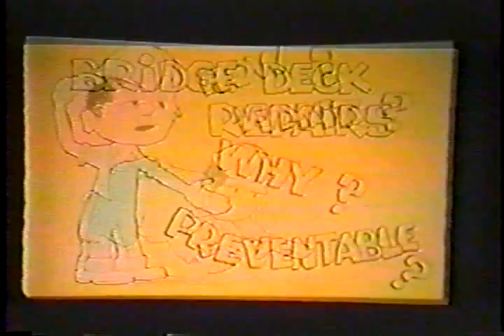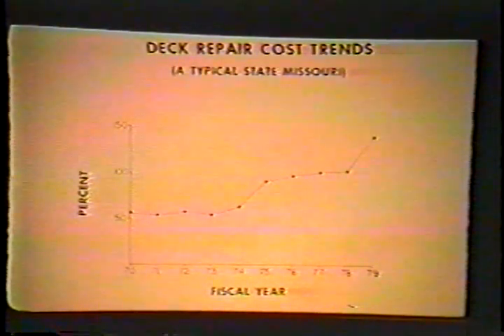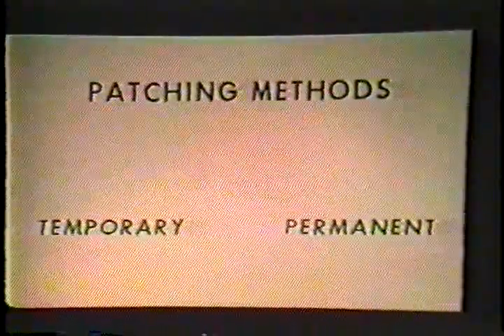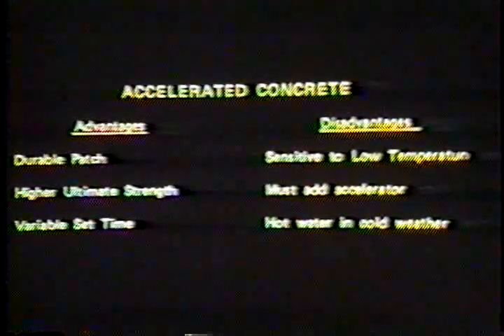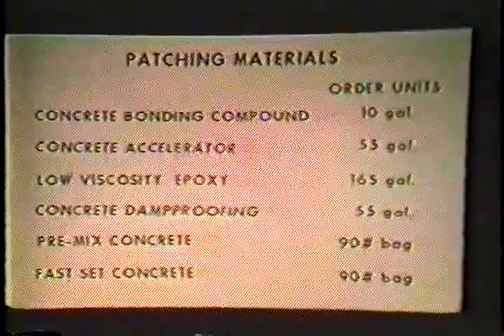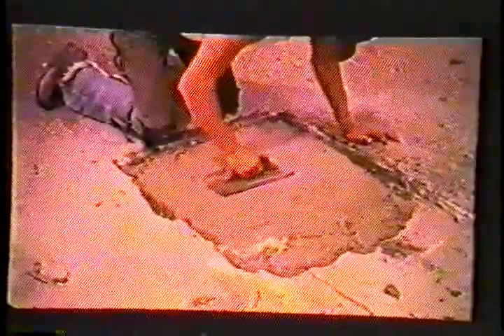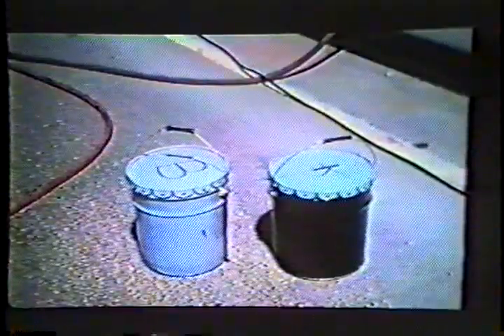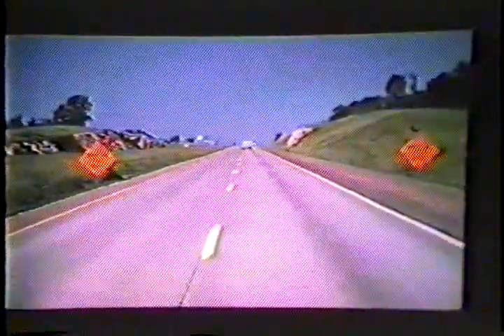Bridge Deck Repairs How? What? Why? Preventable?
Helps you understand what the problem (of bridge deck deterioration) is, and describes various repair methods: why are we having bridge deck problems, what is causing the problems, are these problems preventable, and how is the best way to repair?  (1980)